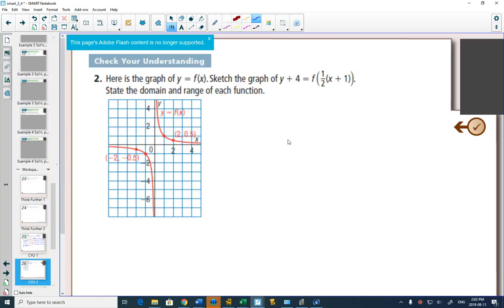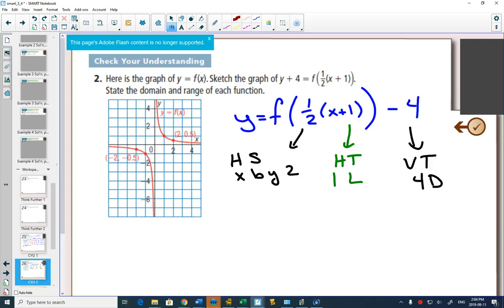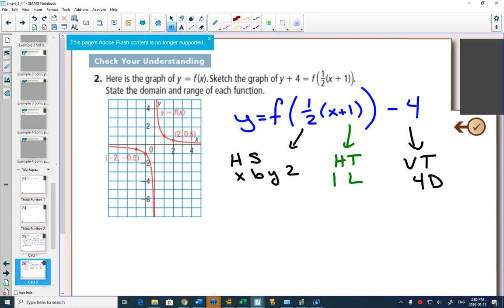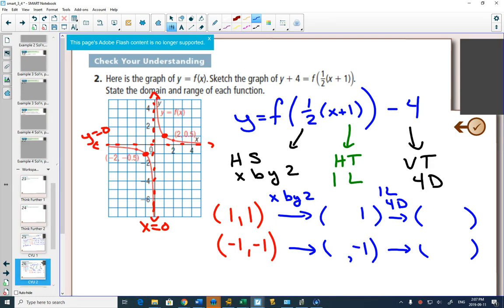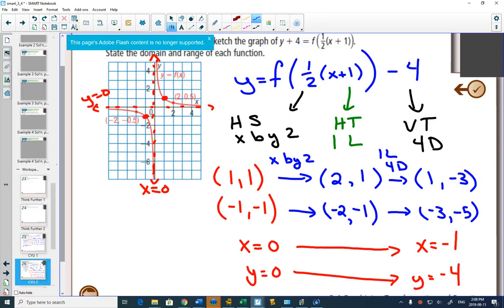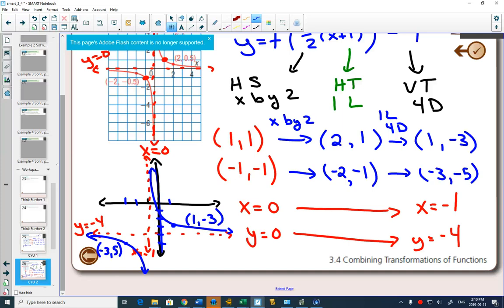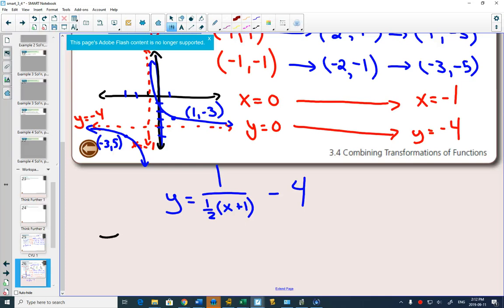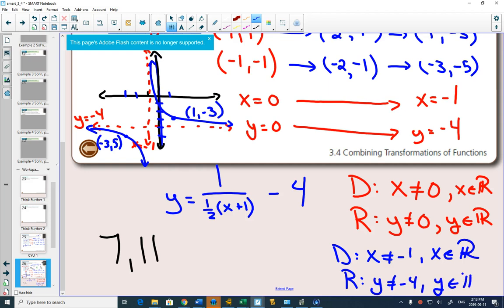40SP 3 4 Example 2